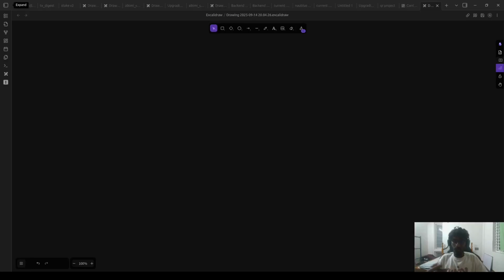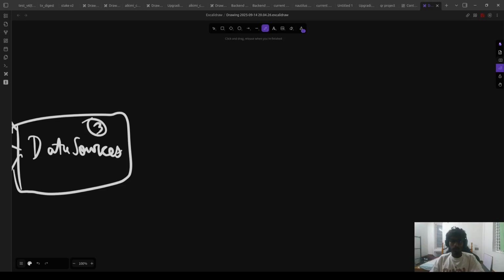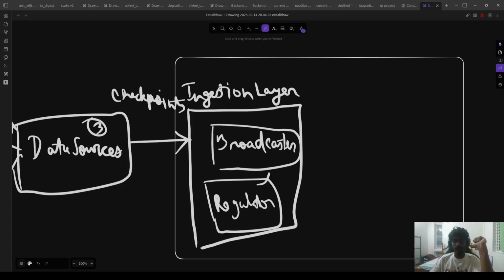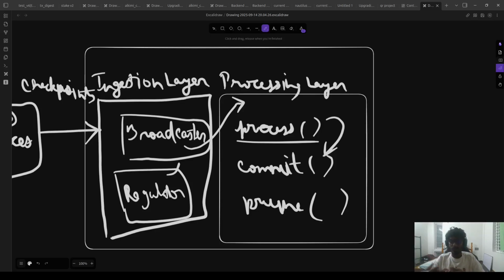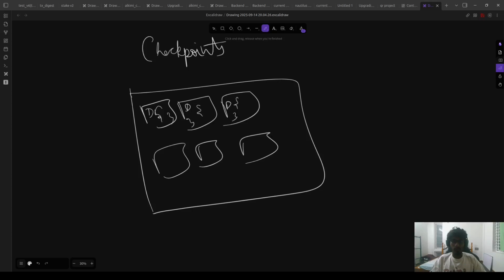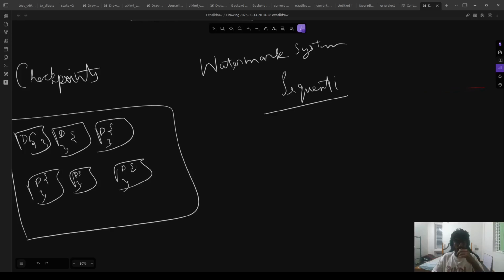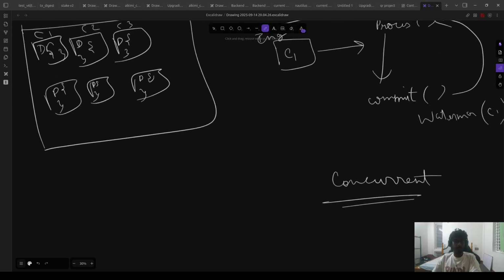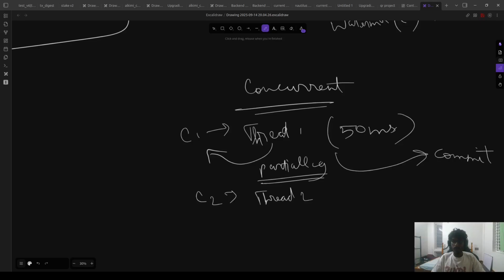Sui Deep Dive Series - Episode 8 Part 1: Sui Indexer Framework Explained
Complete guide to Sui indexer fundamentals, architecture components, and indexing patterns.

TIMESTAMPS:
0:00 - 24:00 → What is indexer and why we need it + Different types of data sources + Sui indexer framework architecture (ingestion layer, processing layer, storage layer) + Watermark system in Sui indexer framework + Sequential indexer flow explained + Concurrent Sui indexers overview and complexity analysis

Episode 5 - NFTs vs EVM & Soulbound

RESOURCES:
Sui Contract Upgrades Guide:

NEXT EPISODES:
- Episode 8 Part 2: Practical indexer implementation with sui-indexer-alt-framework
- Advanced indexing patterns
- Technical deep dive into Walrus
- Nautilus implementation details